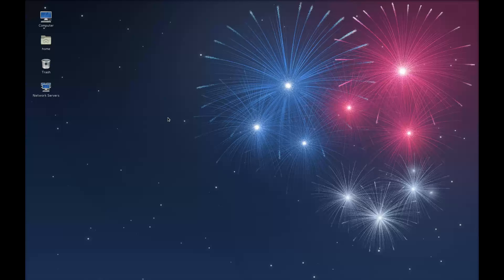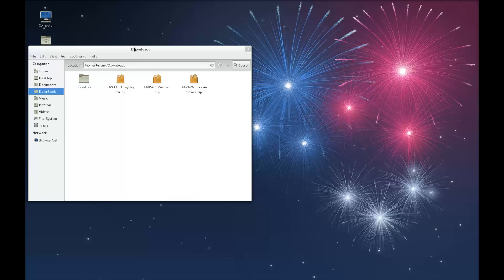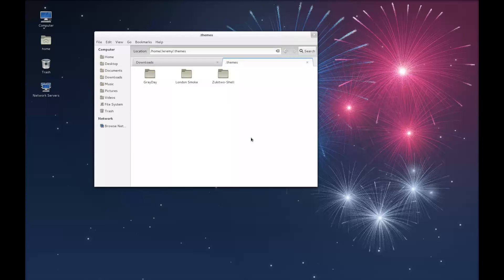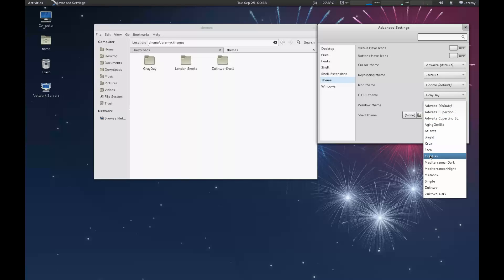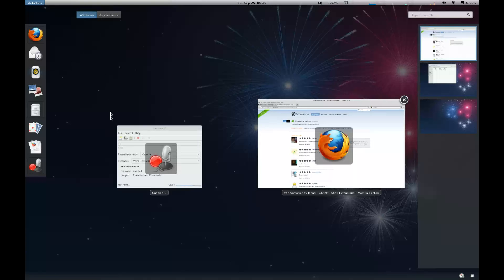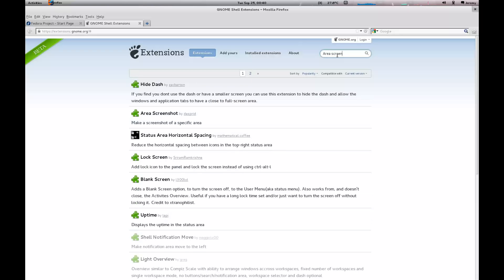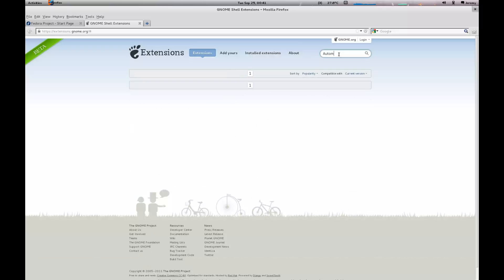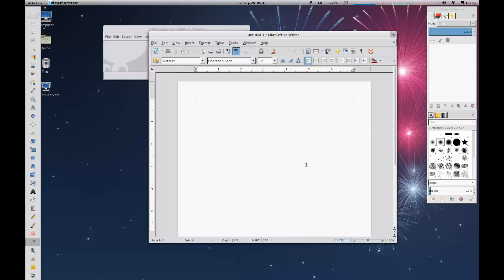Intro to Fedora 17 and Gnome 3: Part 3 of 3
Final intro video on Fedora 17 showing installation of GTK+ themes and handy gnome extensions.